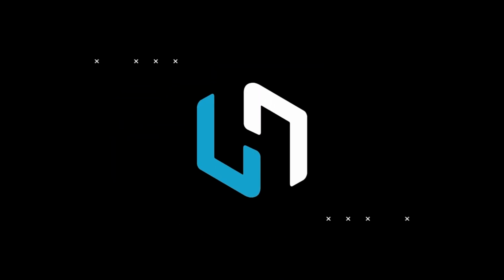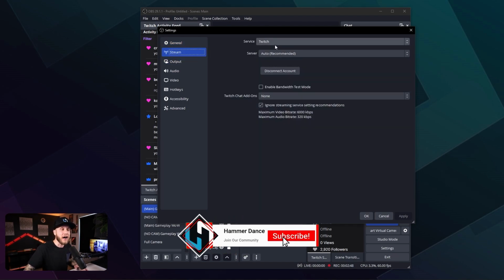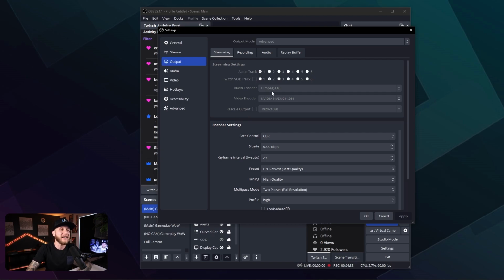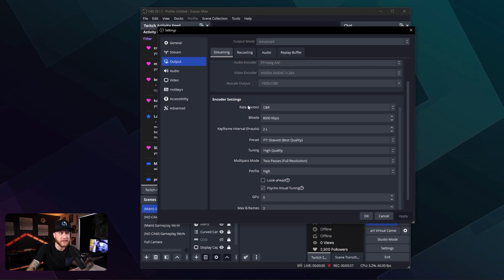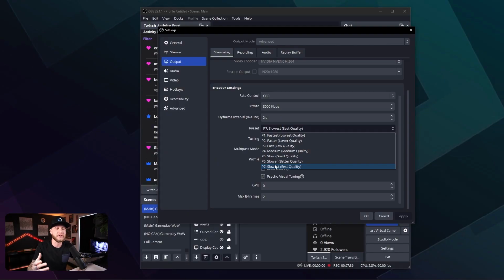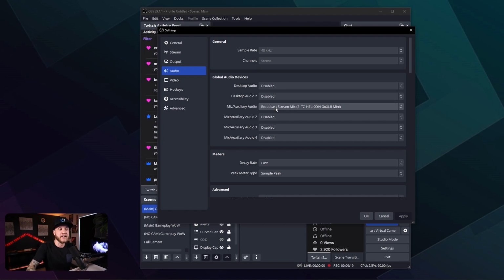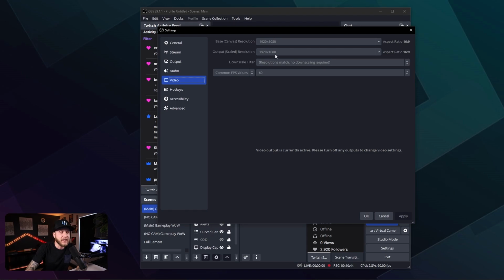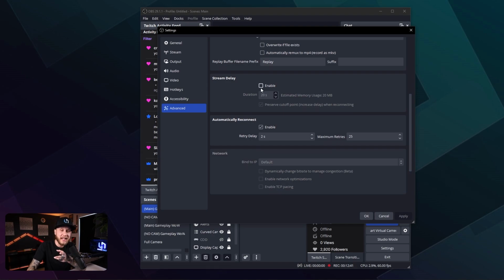Best OBS Settings For Streaming | The Ultimate Guide | 2023 Edition